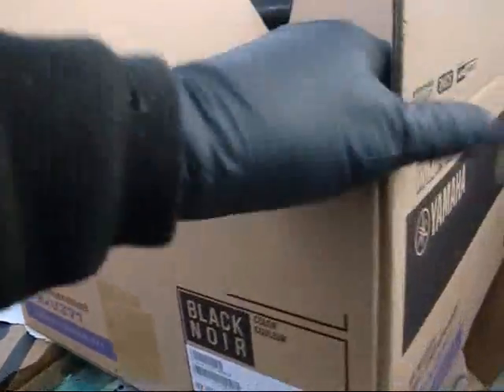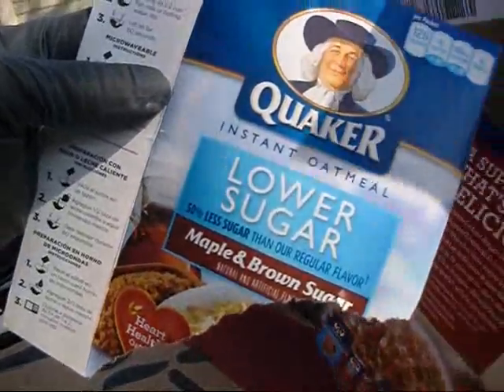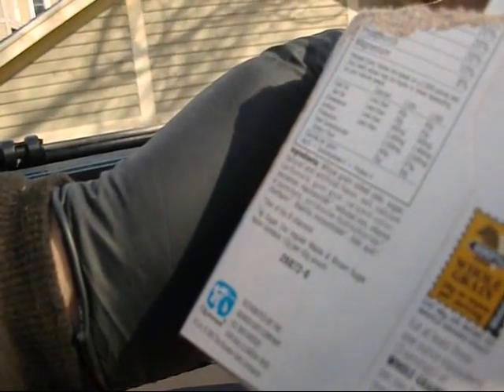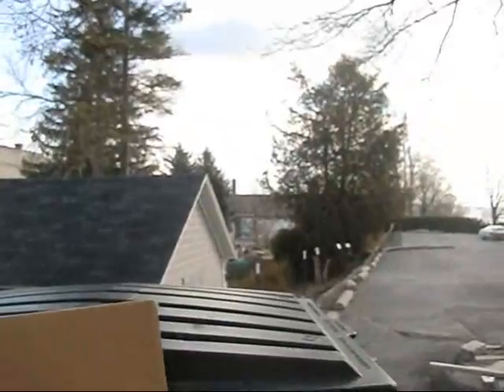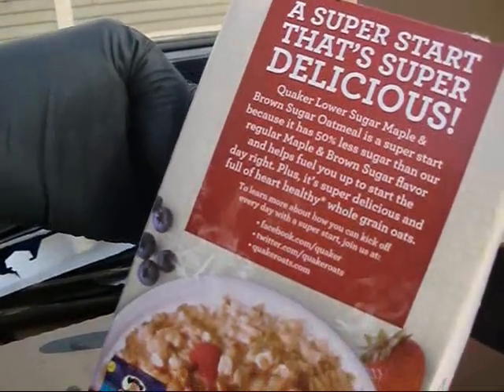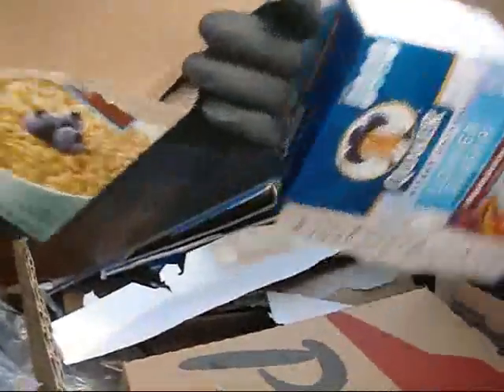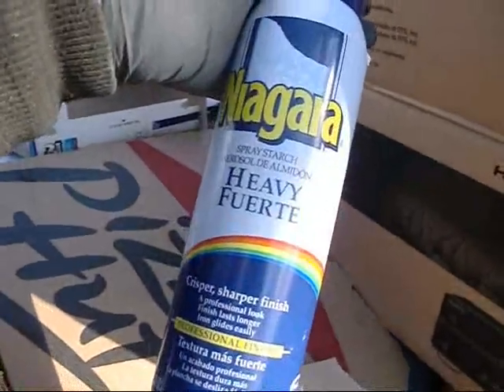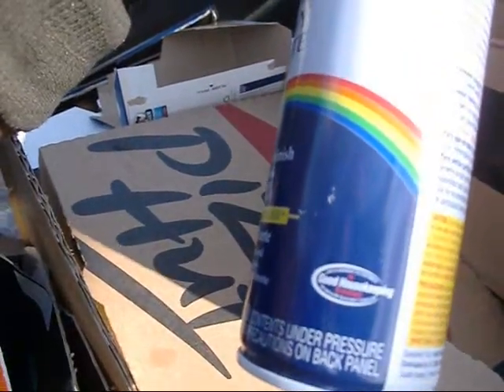2 22 12 Reading Junk Labels...